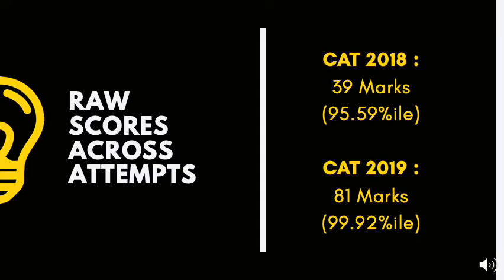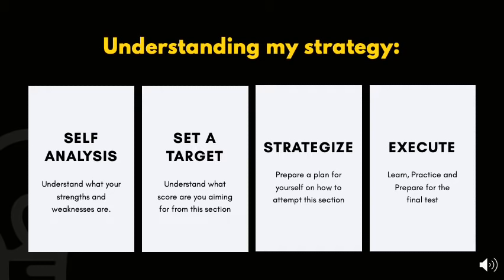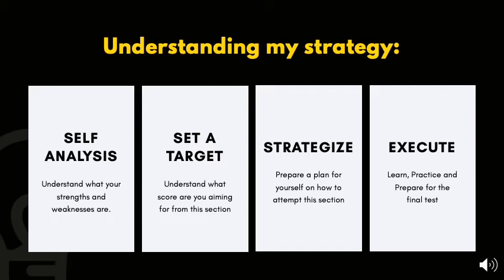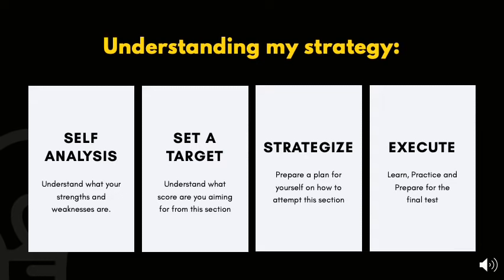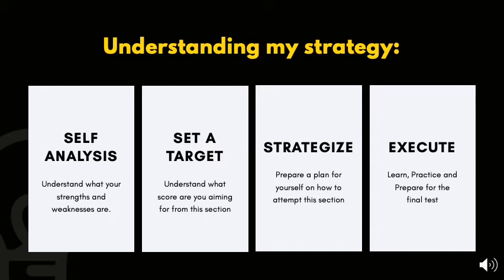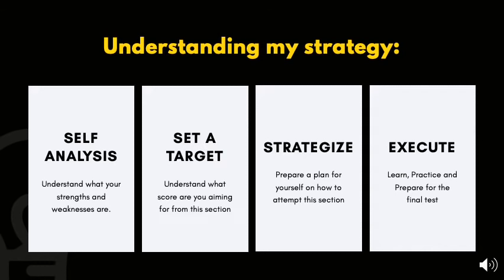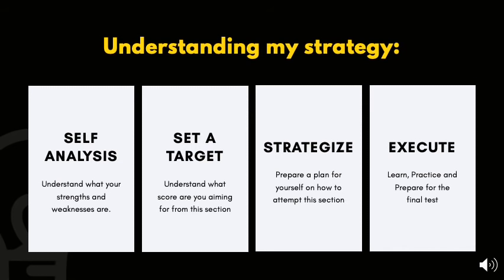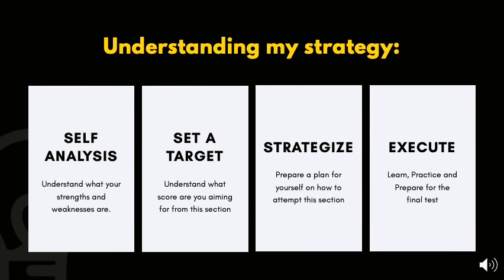My 99%ile in CAT Strategy. Quant section focus.